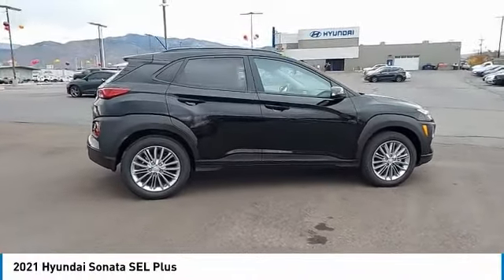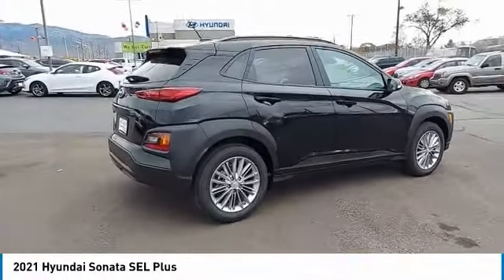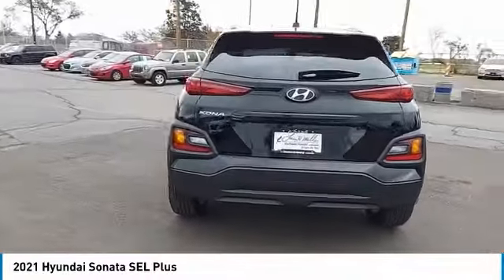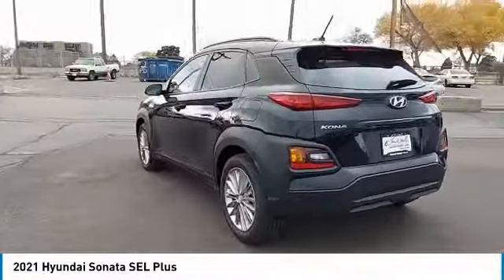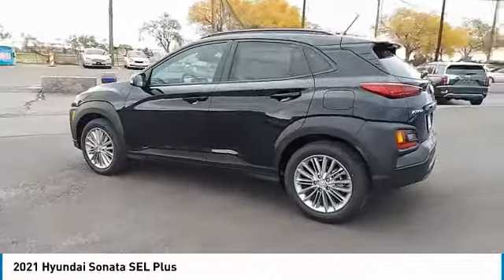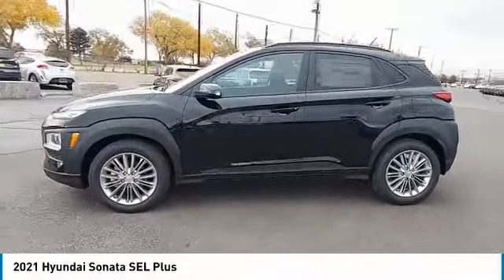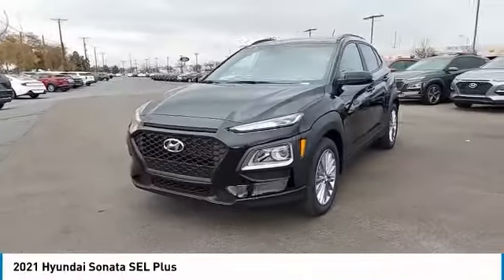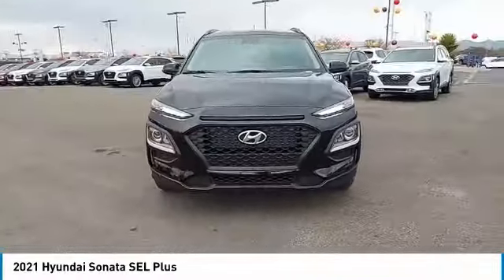2021 Hyundai Sonata MH077047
2021 Hyundai Sonata SEL Plus

Delivers 37 Highway MPG and 27 City MPG! This Hyundai Sonata delivers a Intercooled Turbo Regular Unleaded I-4 1.6 L/98 engine powering this Automatic transmission. TECH PACKAGE -inc: Option Group 05, Bose Premium Audio, 12 speakers (1 center channel, 2 dash, 2 front tweeters, 4 door mounted, 2 rear mounted speakers plus 1 rear mounted subwoofer), LED Interior Lights, Highway Drive Assist (HDA), Panoramic Sunroof, Radio: AM/FM/HD/SiriusXM Display Audio w/Nav, 10.25 color touchscreen, integrated Bluetooth, Blue Link connected car system, Apple CarPlay, Android Auto, USB charge port and diversity antenna for navigation and premium audio, QUARTZ WHITE, MUD GUARDS.* This Hyundai Sonata Features the Following Options *CARPETED FLOOR MATS, CARGO NET, BLACK, DINAMICA SUEDE/LEATHERETTE SEATING SURFACES -inc: Dinamica suede inserts and leatherette bolsters, Wireless Device Charging, Window Grid Antenna, Wheels: 19 x 8.0J Aluminum Alloy -inc: Machine/gloss black finish, Trunk Rear Cargo Access, Trip Computer, Transmission: 8-Speed Electronic Automatic -inc: drive mode select, shift-by-wire, OD lock-up torque converter and paddle shifters, Tires: 245/40R19.* Stop By Today *A short visit to Larry H. Miller Southwest Hyundai Albuquerque located at 8800 Lomas Blvd Ne, Albuquerque, NM 87112 can get you a tried-and-true Sonata today!